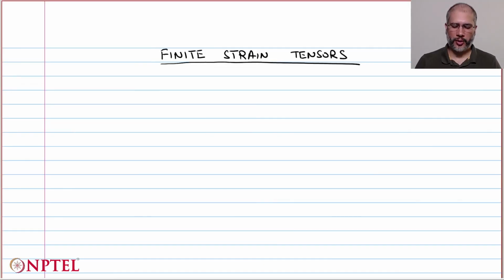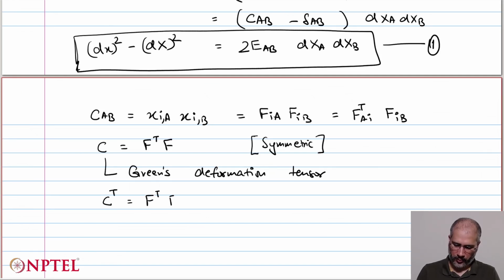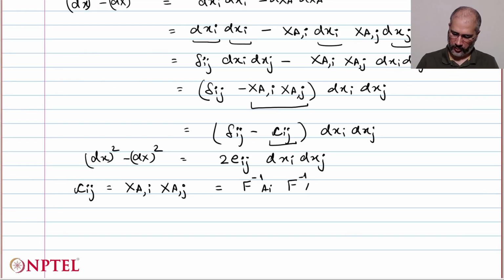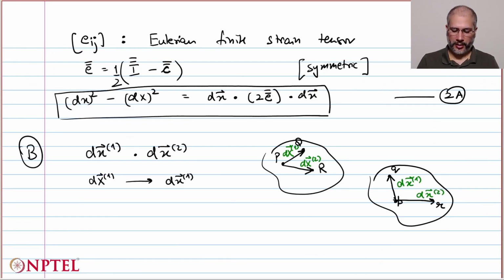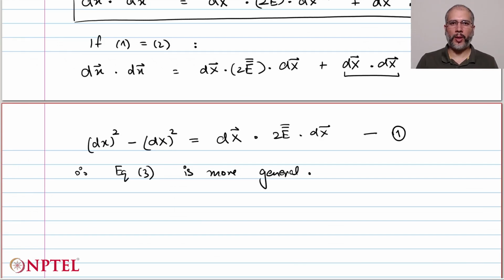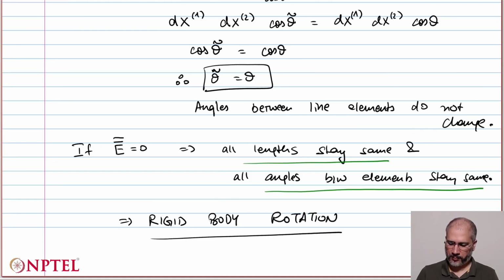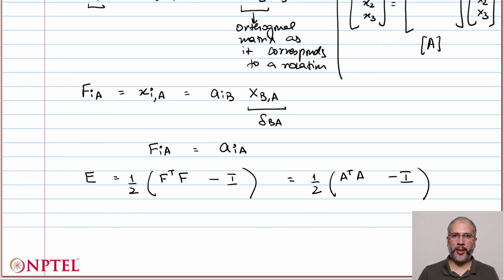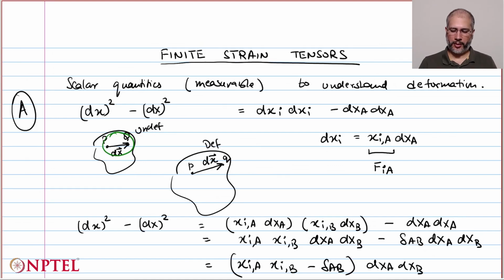37. Finite Strain Tensors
Scalar measures of deformation; Green's and Cauchy deformation tensors; Lagrangian and Eulerian finite strain tensors; Strains and rotations; Finite strain in terms of displacement gradients